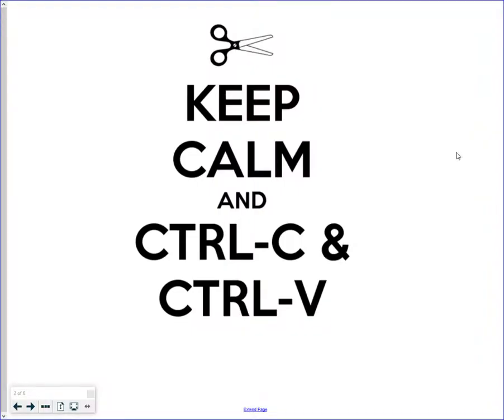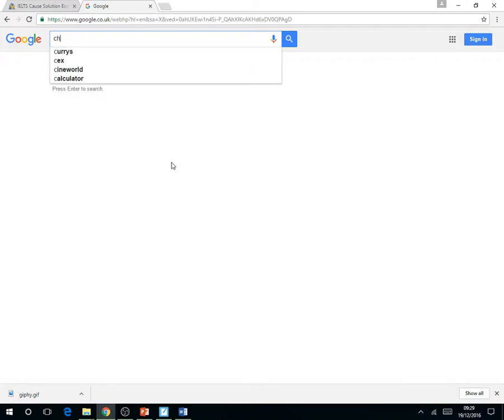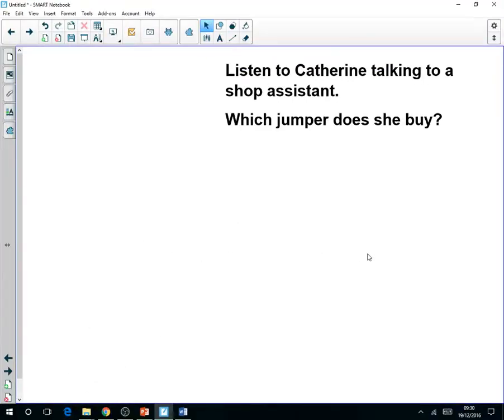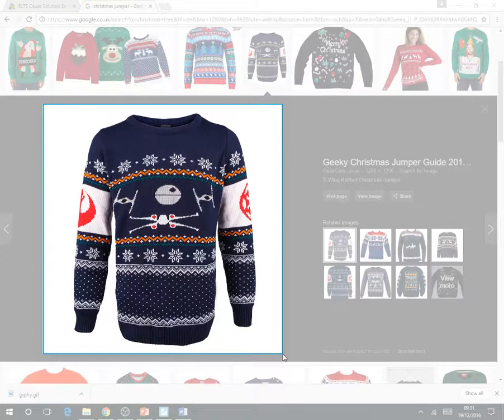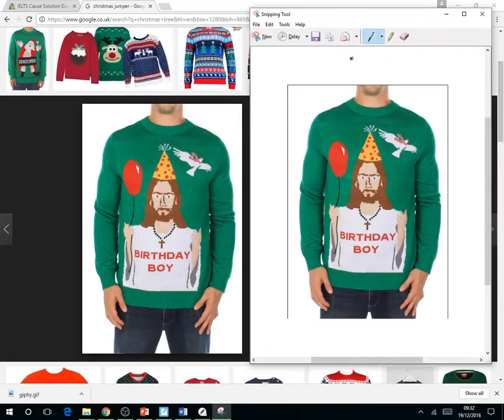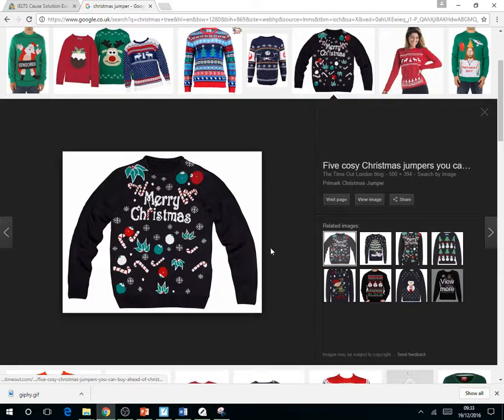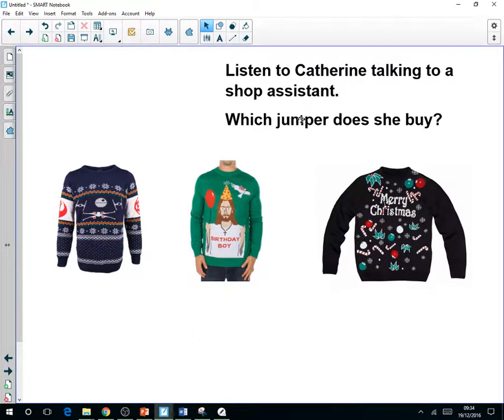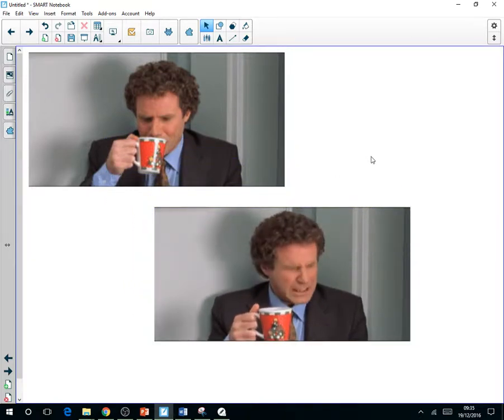5 Inserting Pictures into Smart Notebook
This video is aimed at Smart Notebook users who are presenting on an IWB.
This video covers how to insert pictures.